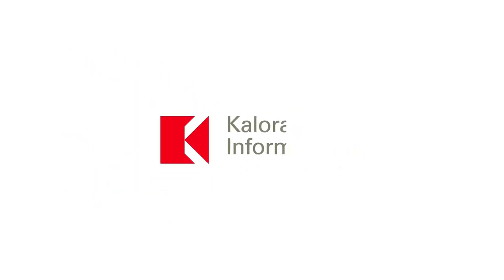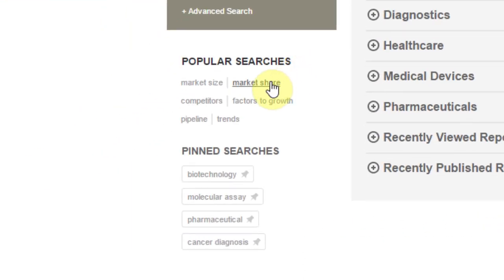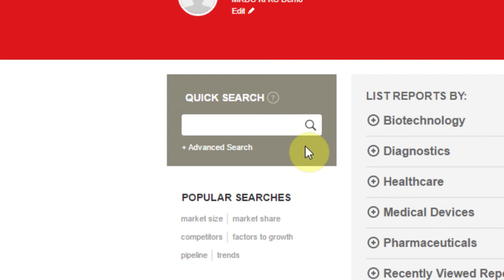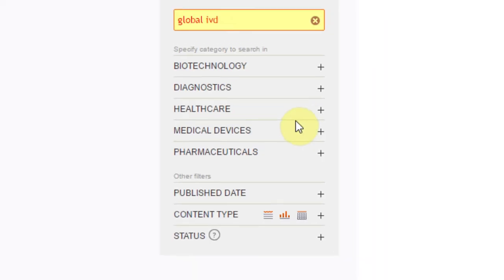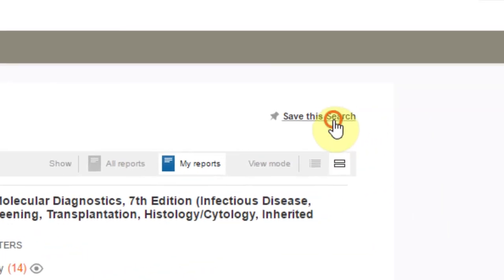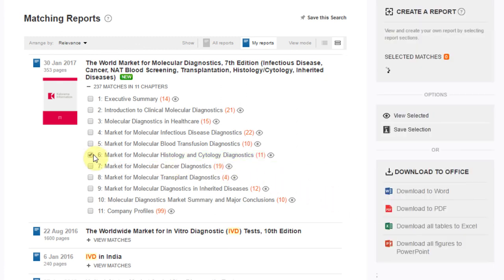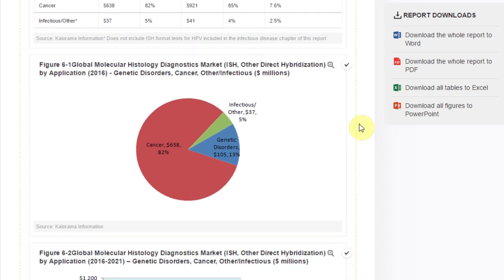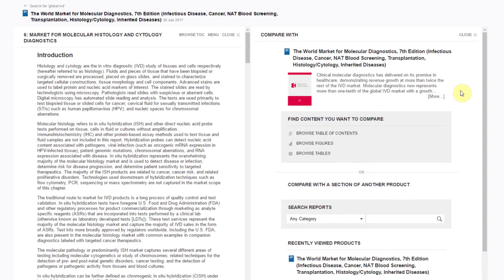Kalorama Information Knowledge Center Tutorial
This walkthrough shows you the features and functionalities of the Kalorama Information Knowledge Center. Learn how to use this tool to its maximum capacity to aid your market research efforts.